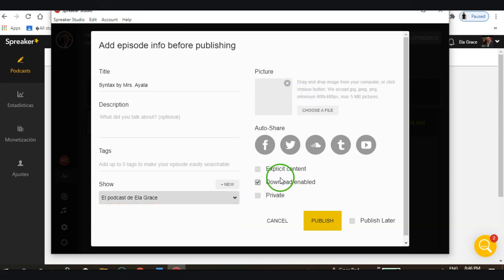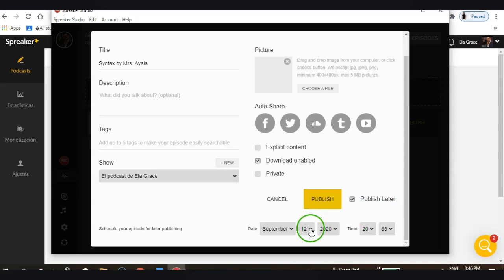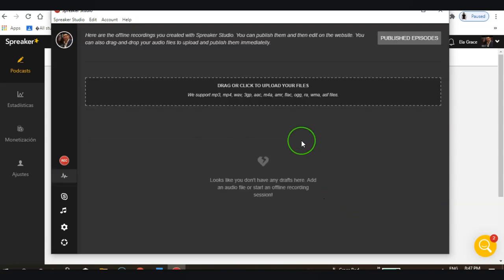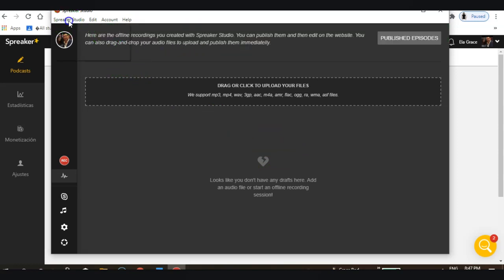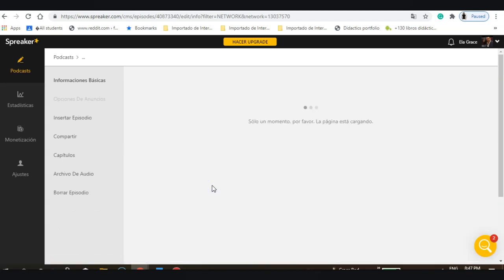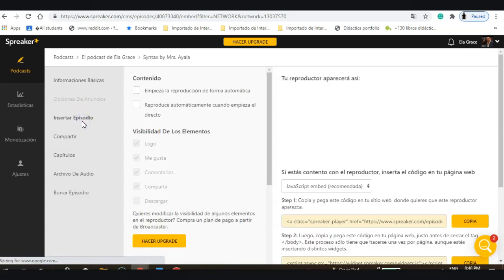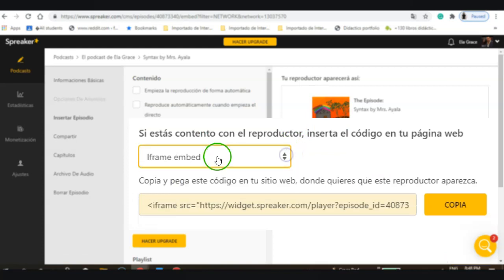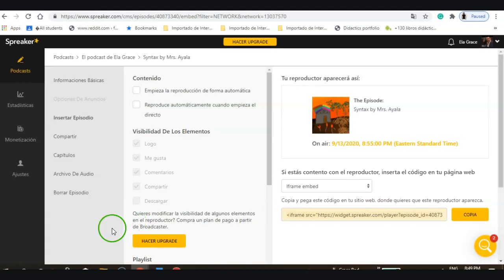How to Record a Podcast using SPREAKER, on your phone or computer.